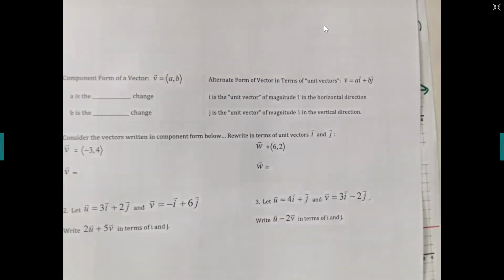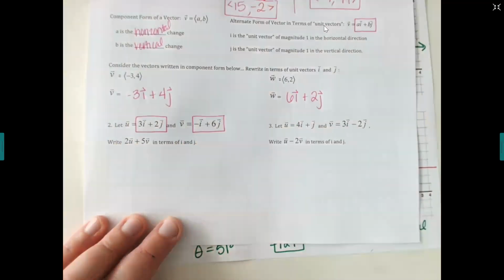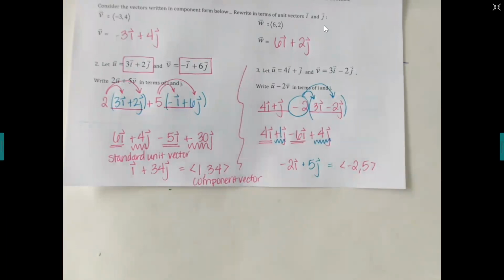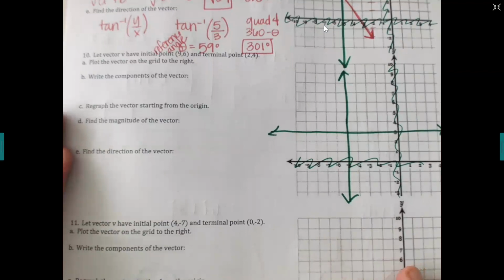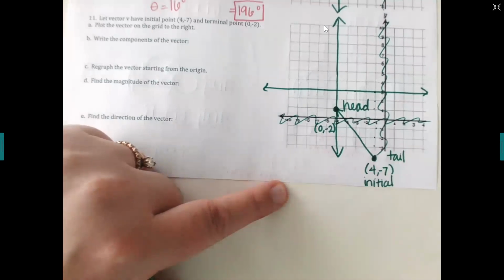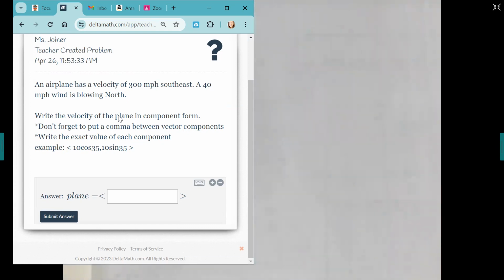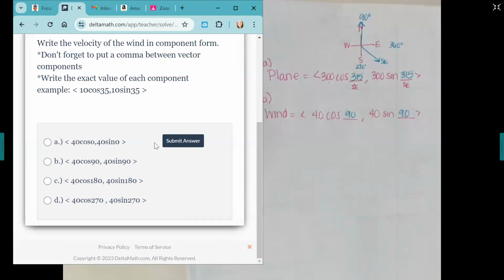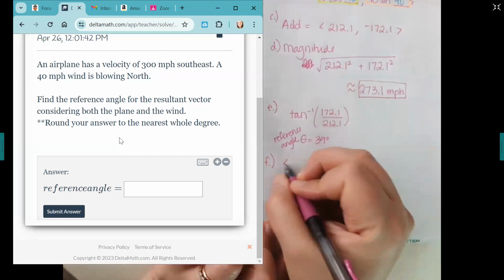Notes Vectors (day 3)